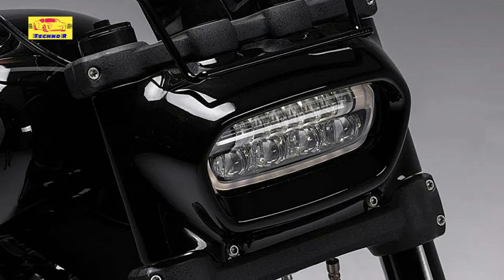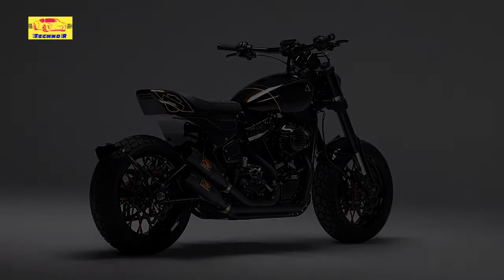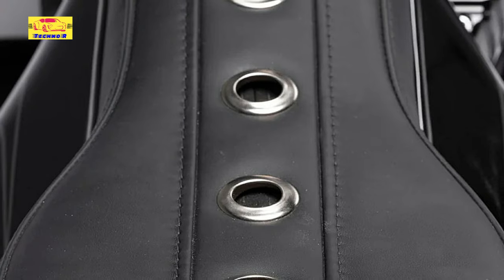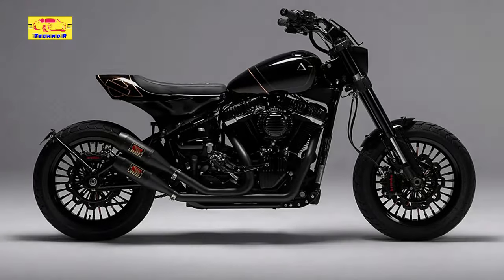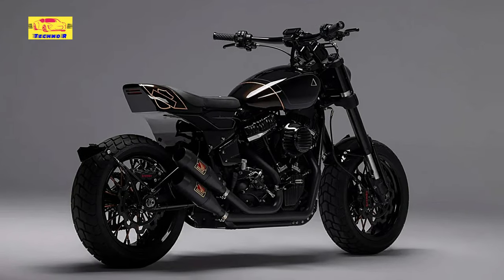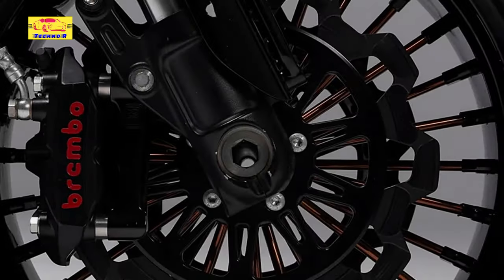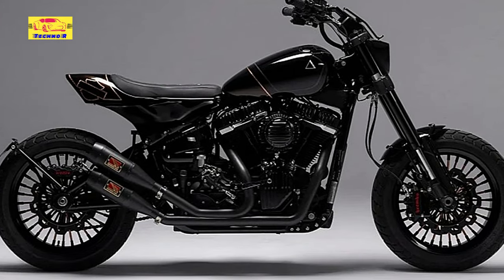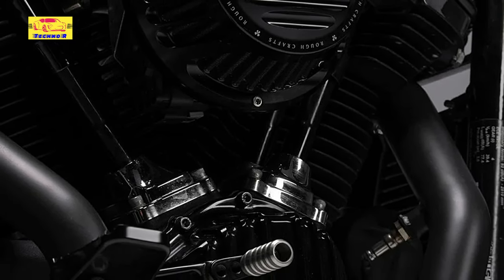Harley Davidson Gravel Gorilla Was Once a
Harley-Davidson Gravel Gorilla Was Once a Stock Fat Bob, Looks Great as a Custom Tracker

Dubbed Gravel Gorilla, this bad boy went from cruiser to street tracker in stunning fashion, gaining a good bit of off-roading capability along the way. The story began with Phil, an experienced rider who’d been in a constant search for the ideal machine to match his riding habits. After test riding and owning several motorcycles, his interest was finally piqued by a Harley Fat Bob from the model-year 2021.

Captivated by the sheer torque and thunderous growl of its Milwaukee-Eight powerplant, Phil knew he was onto something. However, the bike didn’t just have to sound good and excel at long-distance riding, but it also needed the ability to take its owner off the beaten path for several days at a time. When commissioning the build to PBM, he entrusted Tom’s specialists with a few simple requests.

His vision for what would become the Gravel Gorilla involved making the Harley a lot nimbler while retaining a comfortable upright riding posture. The addition of removable luggage racks for his weekend getaways was also a must, and so was a significant power boost for the 144-cubic-inch (1,868cc) V-twin engine. With the donor on their workbench and completely dismantled, the Purpose Built crew kicked things off in the footwear department.

Enhanced stopping power is made possible by a mixture of Brembo and Lyndall Brakes componentry, including radial calipers and premium rotors. With the unsprung sector taken care of, the following step saw the Fat Bob’s forward-mounted foot controls replaced with mid-set substitutes from Performance Machine. These offer a much more suitable riding position for Phil’s off-road outings.

PBM revised the motorcycle’s subframe, subsequently topping it off with a custom, tracker-style tail section made of aluminum. There’s some sneaky storage space for tools and camping gear beneath the saddle, but the main luggage is kept in removable saddlebags (not pictured) employing bespoke mounting hardware. Whereas the stock Fat Bob fuel tank has been retained, Sir Gilroy’s artisans did away with the chunky tachometer housing once found up top.

In the cockpit, their work involved adding a tiny digital dial and aftermarket grips, repositioning the handlebar, and removing the standard mirrors for a cleaner look. The Harley’s distinctive factory headlight is still present a bit further ahead, now sitting underneath a tubular chromoly rack manufactured in-house. Peek lower down, and you’ll notice handmade fork guards and a custom fender just large enough to do the job.

A swingarm-mounted license plate holder can be spotted at the opposite end, featuring multi-functional LED lighting from Purpose Built Moto’s proprietary aftermarket catalog. The main taillight is neatly recessed into the tail unit and joined in close proximity by a tailor-made studded saddle. As we've mentioned earlier on, the Gravel Gorilla was destined for some serious performance upgrades, too.

Gone is the original exhaust system, making room for custom ceramic-coated headers that terminate in Competition Werkes silencers. Even though the new pipes look completely separate at first, they actually run a two-one-two configuration by discreetly linking up beneath the foot peg. A top-shelf aftermarket air cleaner was fitted on the intake side of things, but the Aussies were determined to take the affair a step further.

harley-davidson,gorilla,the gorilla biker,2018 harley-davidson sport glide test ride!,the all-new 2018 sport glide | harley-davidson,2021 harley-davidson fat boy 114 [first look],5 tips for riding dirt and gravel roads,gorilla tape,2018 sport glide harley-davidson (flsb) │first ride and review,first time riding my new 2021 cvo harley-davidson (motovlog #2),harley davidson,new 2021 harley-davidson fat boy 114 is here | walkaround review